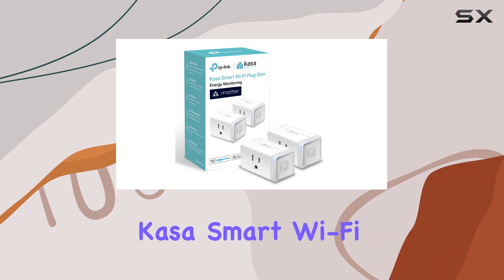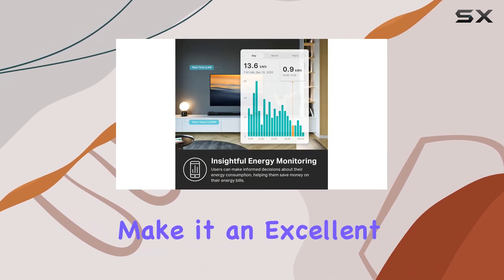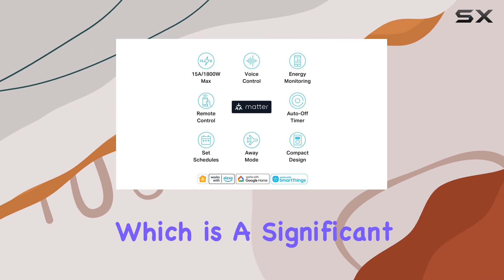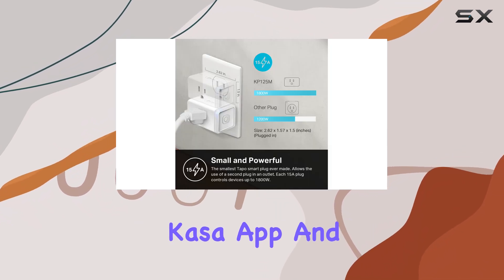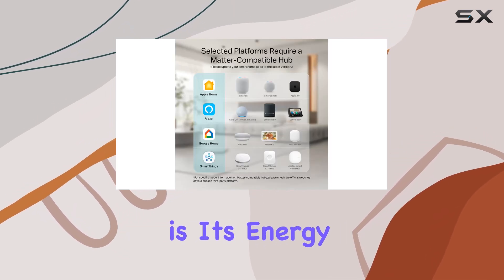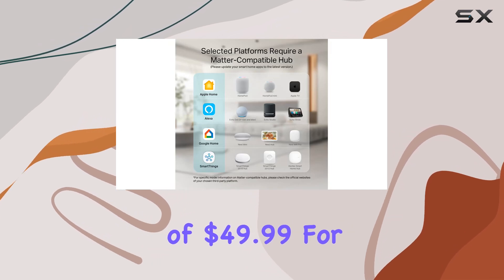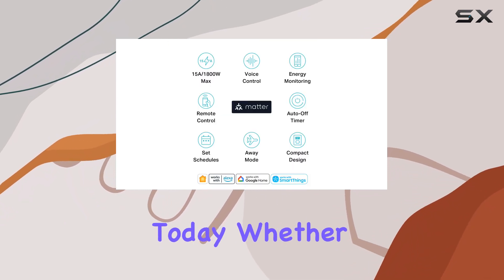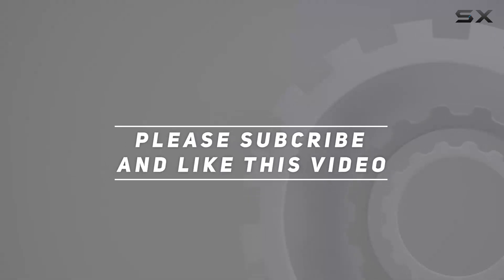TP-Link Kasa Smart Wi-Fi Plug Slim: The Best Budget Smart Plug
0:00 Intro
0:07 Review

Things that we mentioned in this video:
Kasa Smart Plug, Matter Compatible : B0BYGRLRS1